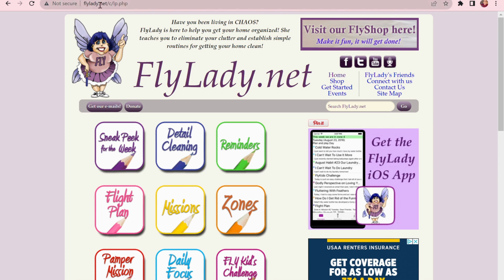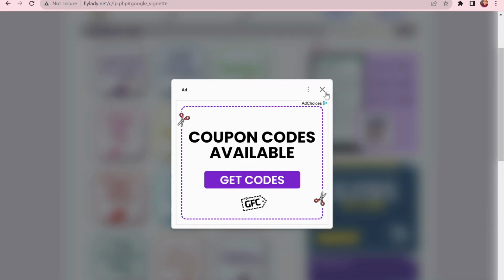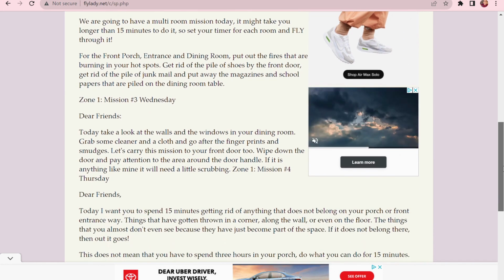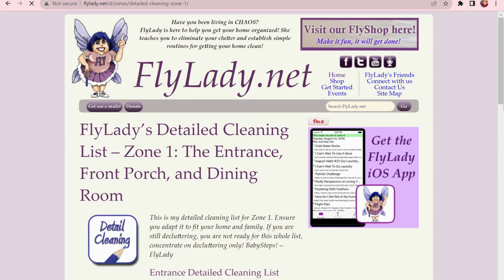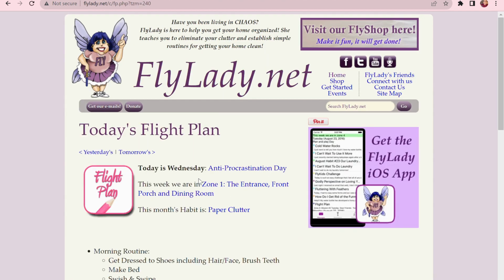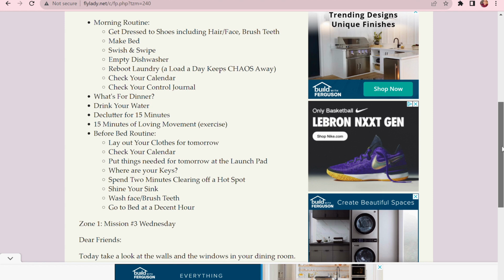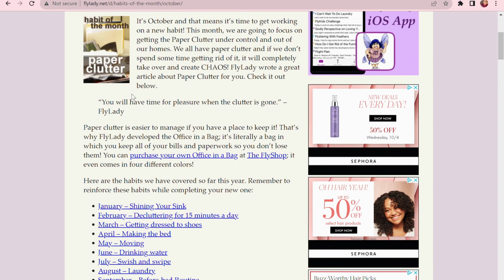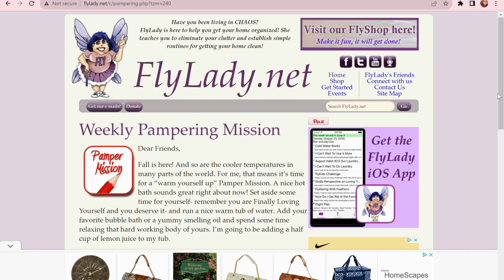FlyLady's 31 Baby Steps Day 3: Explore the FlyLady Website | Daily Challenge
Welcome to Day 3 of FlyLady's 31 Baby Steps Challenge! Today, we are going to explore the FlyLady website.

In this video, we'll take a deep dive into the treasure trove of resources and guidance available on the official FlyLady website. Whether you're a longtime follower or new to FlyLady's methods, you'll discover a wealth of tools, tips, and community support that can transform your home and life.

Join in as we navigate the website together, highlighting key sections and features that will empower you on your journey to a more organized and peaceful existence. FlyLady's website is a hub of inspiration and practical advice. Thiss virtual tour will help you maximize the benefits of this valuable resource.

Share your thoughts, questions, and comments in the comments section below. Your feedback keeps us motivated and engaged!

Join in as we unlock the full potential of FlyLady's website, connecting with a community dedicated to achieving order and harmony in our lives. Thank you for being part of this transformative journey! 💛

Mentioned in video:
My Planners-
Faith + Works Planner -
Find the Fun Planner -

Flylady Baby Steps Playlist 2023-

Glass water bottle:

Get my children's book:

Jesus Loves You, Everyone

By God's grace I now have a Christian Etsy shop but please friends you know the rules only shop if its within your budget to do so:

Get the 18$ productivity planners-

Have some more fun at She Builds Her Home Blog
Shop the Video (Only if Your Budget allows)

Fetch Rewards - CODE DUFCY FOR 2000 POINTS See you there!

Music Licensed by Wevideo used with permission.